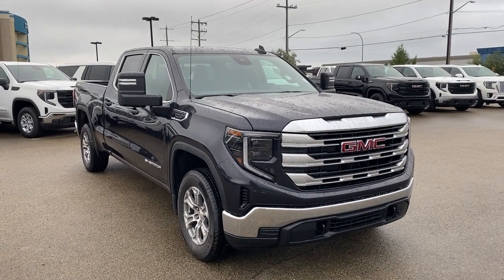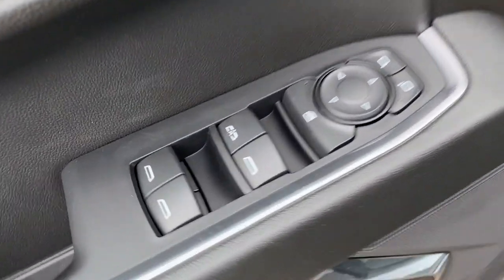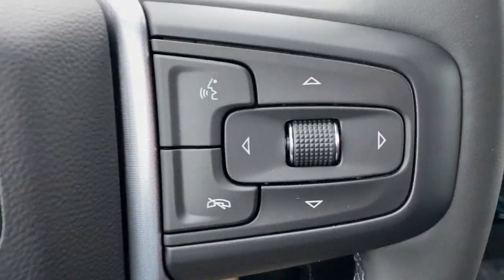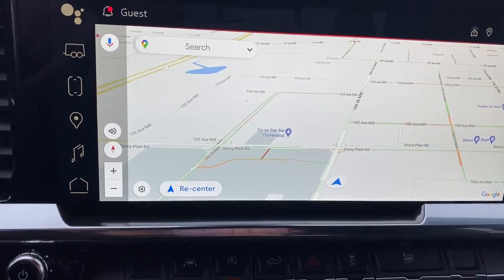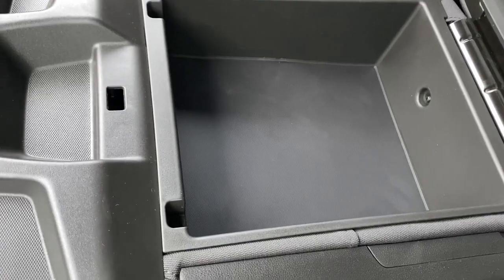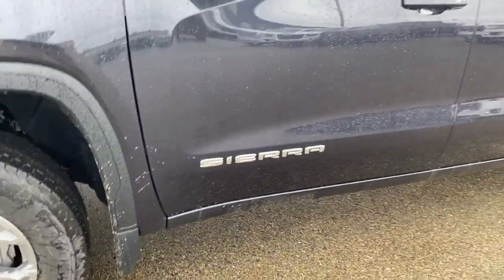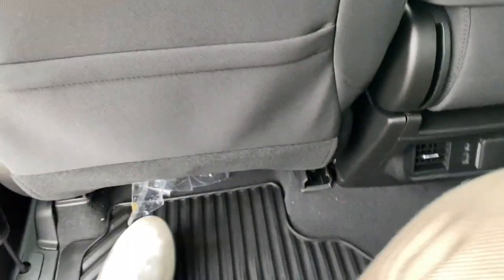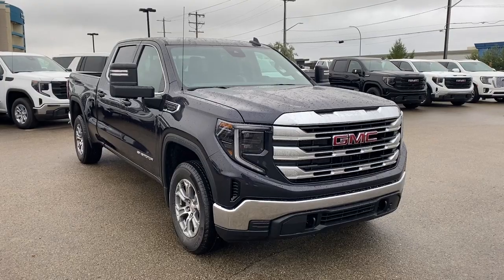2023 GMC Sierra 1500 SLE Review - Wolfe GMC Buick Edmonton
Don’t let the cloth seats fool you, this truck knows your needs better than you do. The new body lines and shape look good from every angle while the redesign ensures that the Sierra will deliver upon and exceed your expectations. Starting with the CornerStep bumper that makes the truck bed even more accessible to the backup camera, you have everything you need. Comfort extends beyond the dual-zone climate with a heated steering wheel. Looking for the best song to set the mood? With options of radio, Bluetooth, or even wireless Apple Carplay and Android Auto, you can find exactly what you’re looking for. Even better, the steering wheel controls allow you to manage everything from the digital dash, to the cruise control, to the volume and station. Additional features of the Sierra include the Kodiak package, the Black package, 18-inch machined alloy wheels, and remote start. Stop in today to see why we are your preferred GMC dealer, we will earn your business!

Stock# TU352748 | View photos and more info (Uploaded by DataDriver).